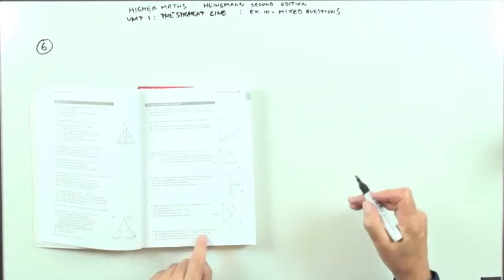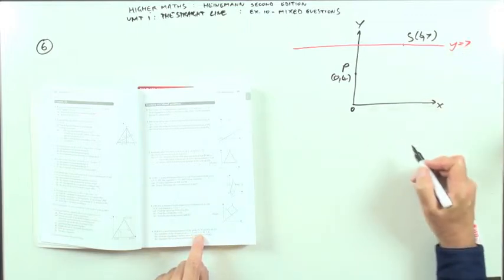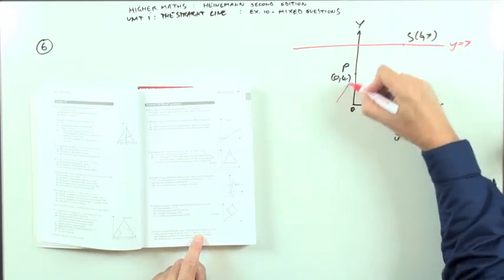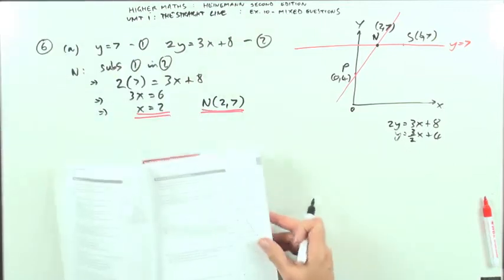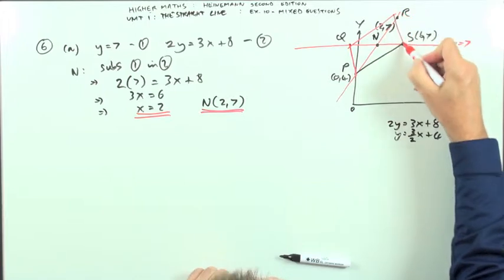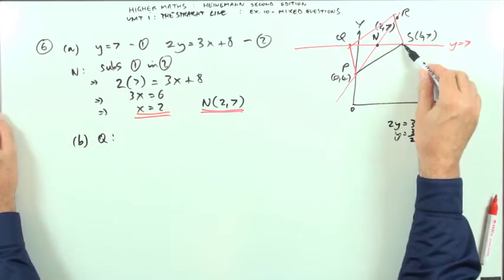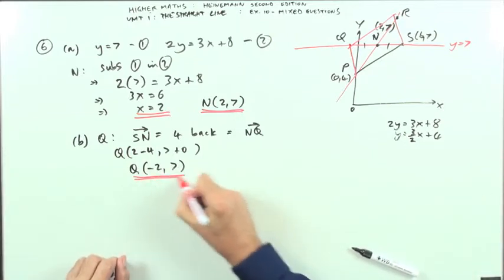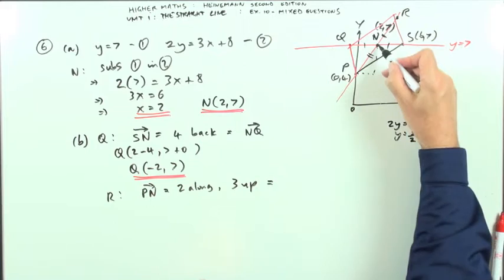Higher Revision: Ex1O no.6 (Heinemann)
Unit 1, chapter 1 -- the straight line: solution to question 6 of exercise 1O (p19).